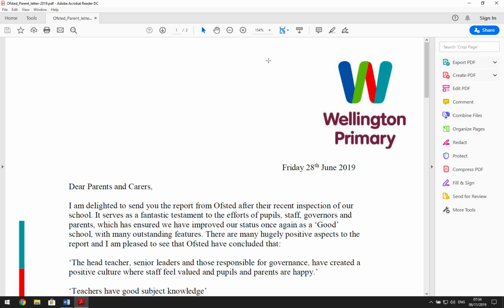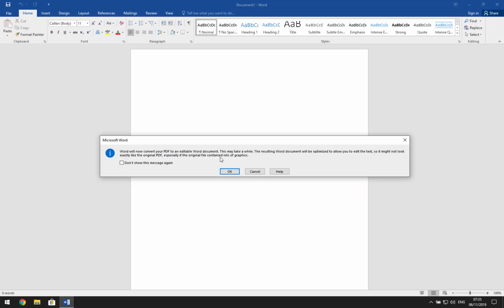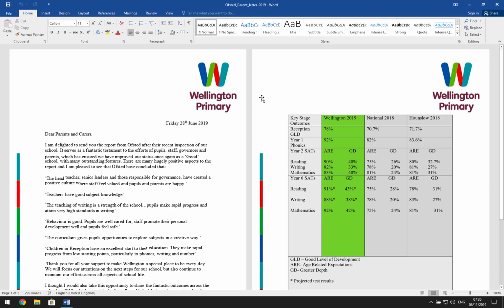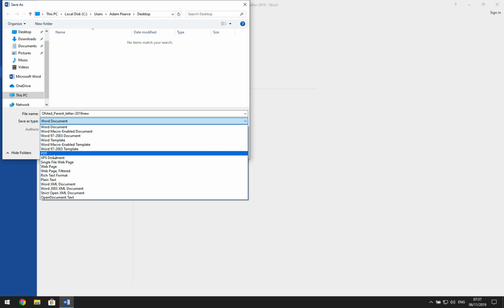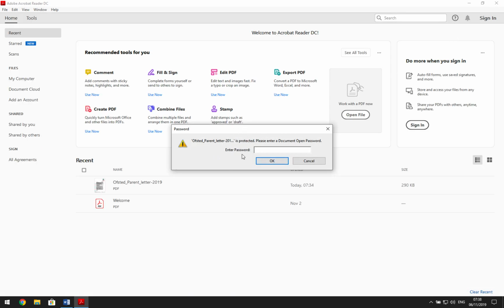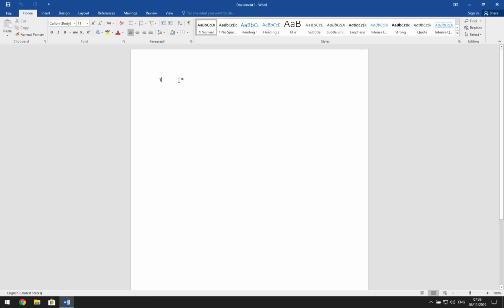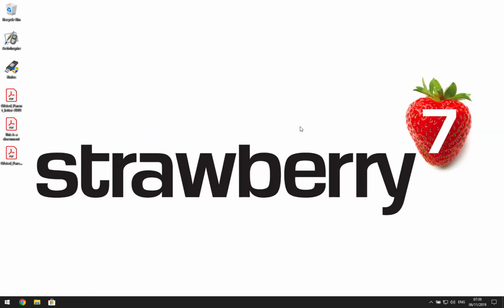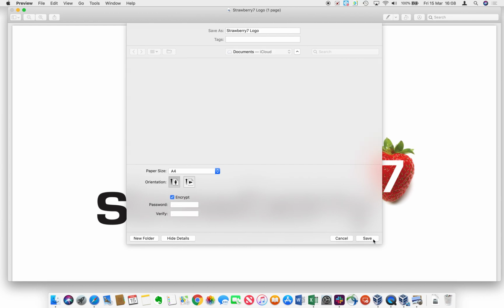Windows and Mac - Password PDF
In this video, we show you how to password protect a PDF on both Windows and Mac. This is very useful if you wish to send a document securely. Remember to never send the password to the recipient via email. Instead call them or send them a text message.

Windows - 0:30
Mac - 4:06